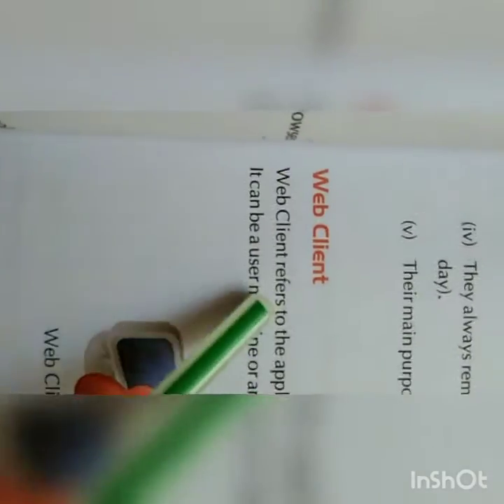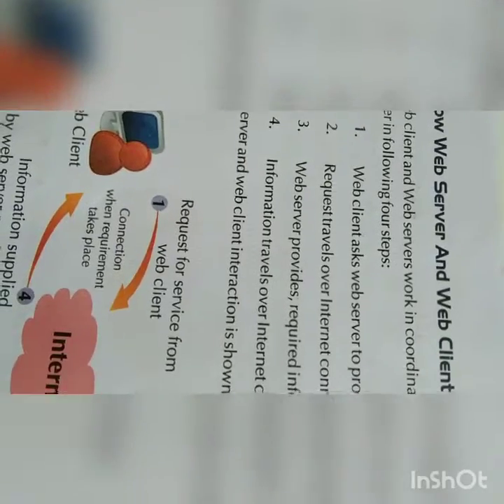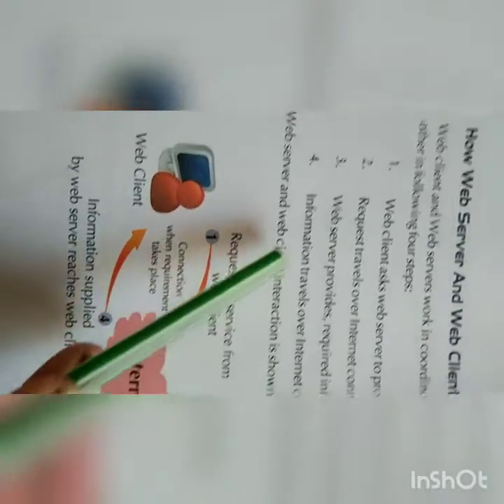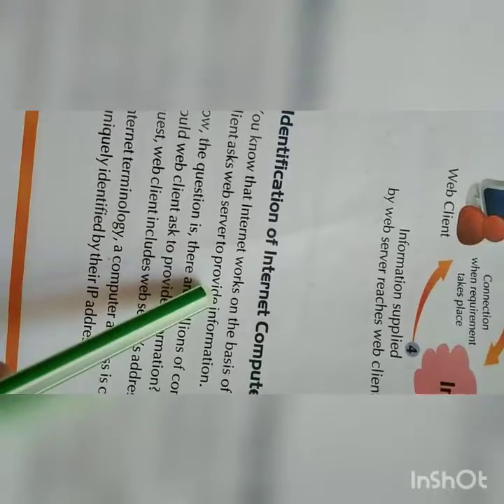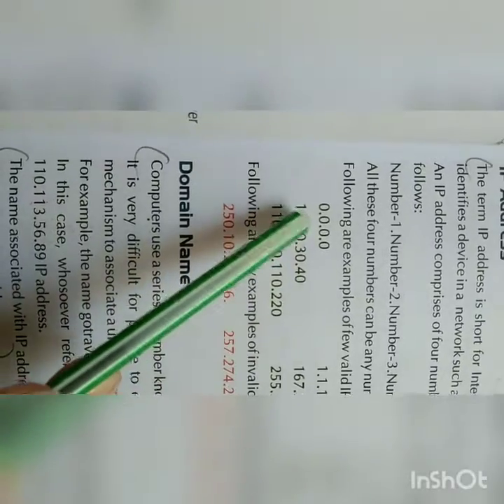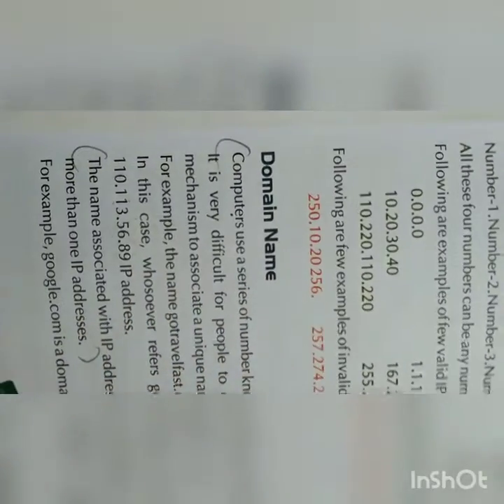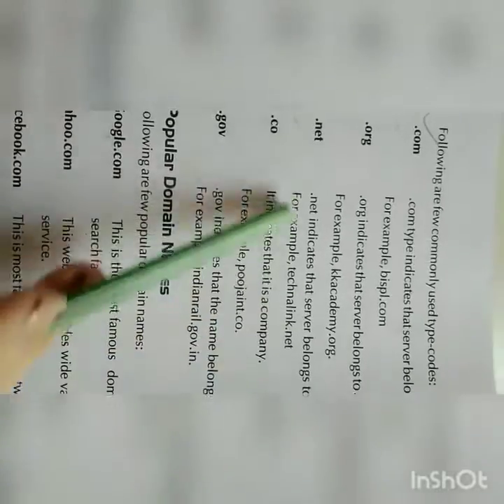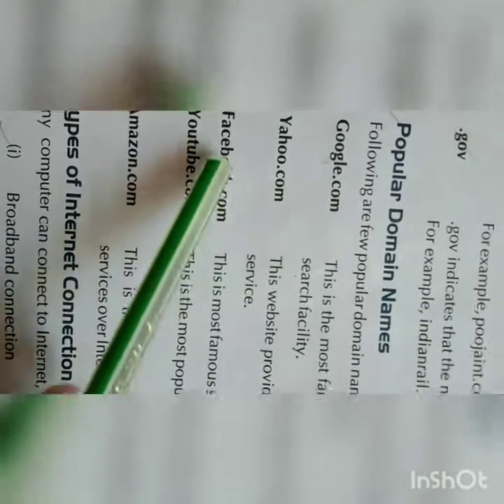STD 7 Computer L 2 Introduction to Internet part 2